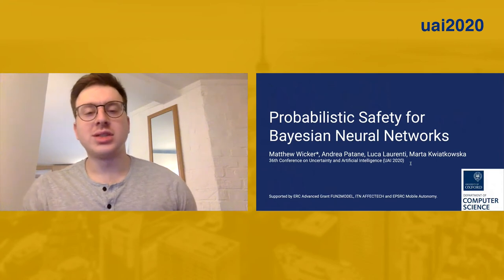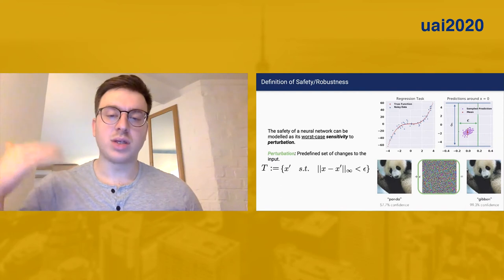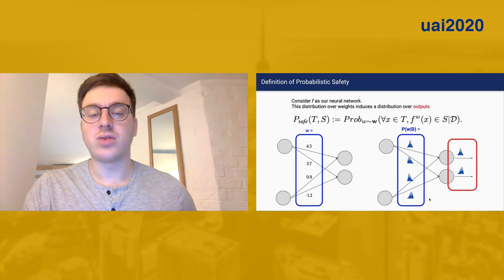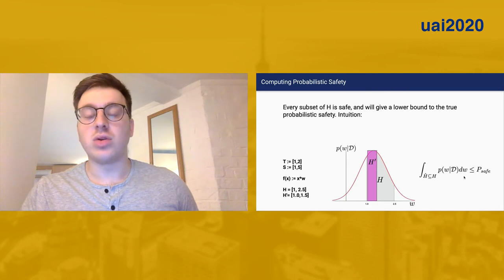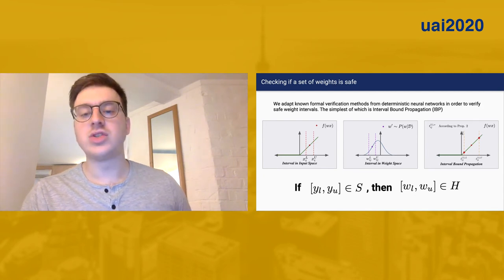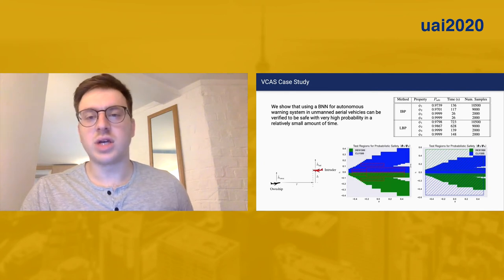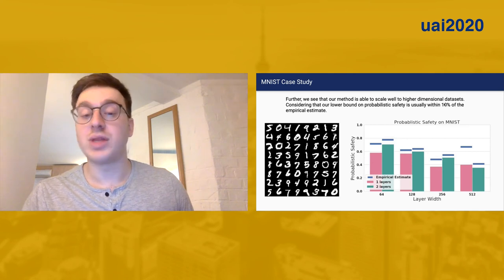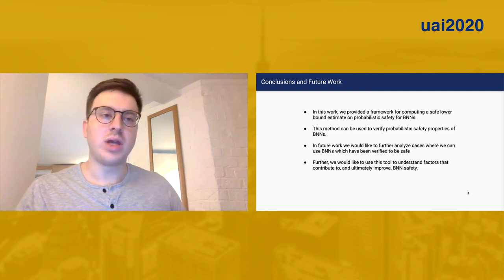Probabilistic Safety for Bayesian Neural Networks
Matthew Wicker (University of Oxford)*; Luca Laurenti (University of Oxford); Andrea Patane (University of Oxford); Marta Kwiatkowska (Oxford University)

We study probabilistic safety for Bayesian Neural Networks (BNNs)
 under adversarial input perturbations. Given a compact set of input points, $T \subseteq \mathbb{R}^m$, we study the probability w.r.t. the BNN posterior that all the points in $T$ are mapped to the same region $S$ in the output space. In particular, this can be used to evaluate the probability that a network sampled from the BNN is vulnerable to adversarial attacks. We rely on relaxation techniques from non-convex optimization to develop a method for computing a lower bound   on probabilistic safety for BNNs, deriving explicit procedures for the case of interval and linear function propagation techniques. We apply our methods to BNNs trained on a regression task, airborne collision avoidance, and MNIST, empirically showing that our approach allows one to certify probabilistic safety of BNNs with millions of parameters."